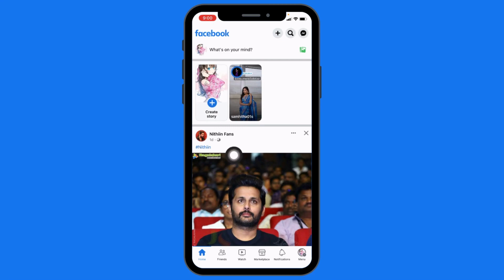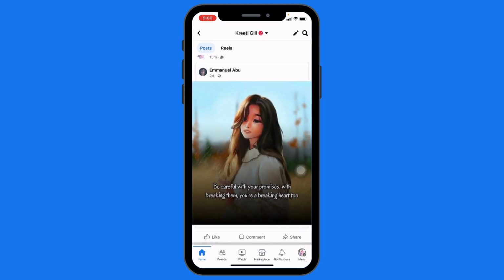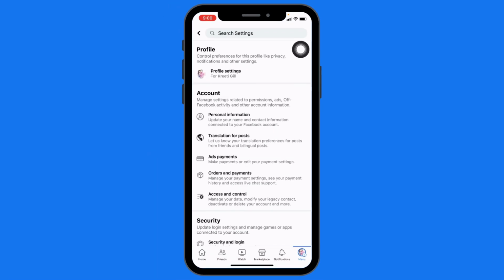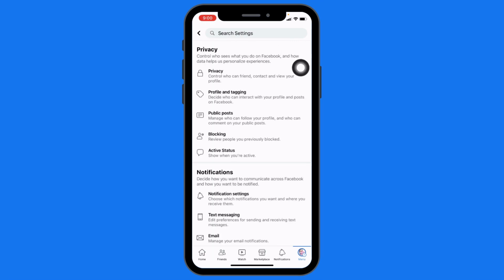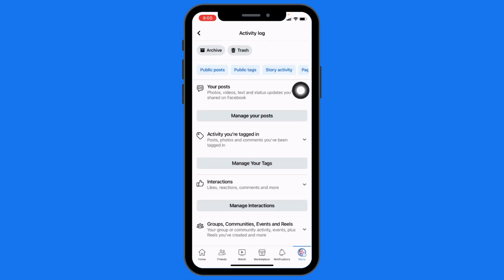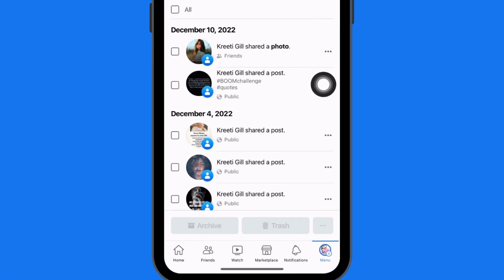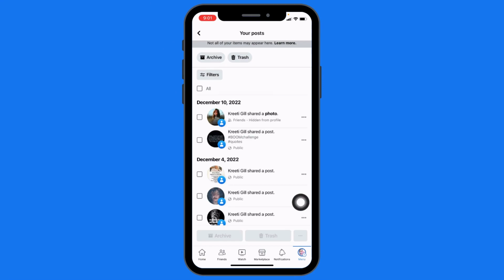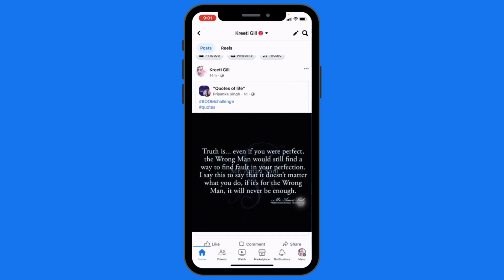How To Hide Post From Facebook Profile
This video will show you how to hide posts from your Facebook profile. Whether you want to keep certain posts private or simply want to declutter your profile, this tutorial will walk you through the process of hiding posts on your Facebook profile. From accessing the post you want to hide, to using the "Hide from Timeline" option.

We'll cover all the steps to easily remove posts from your profile without deleting them. Additionally, we will show you how to unhide any post you have hidden and how to manage the visibility of your posts in the future.

Timestamps:
00:05 How To Hide Post From Facebook Profile
00:30 Open Your Facebook Profile Settings
00:45 Hide Post From Facebook Profile